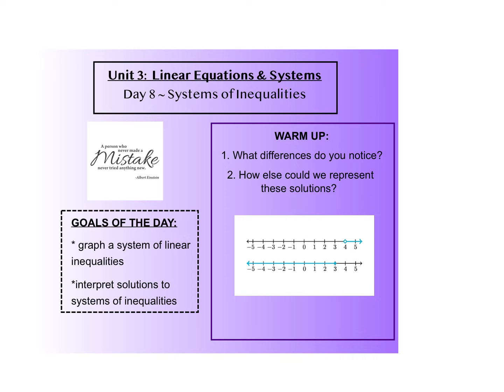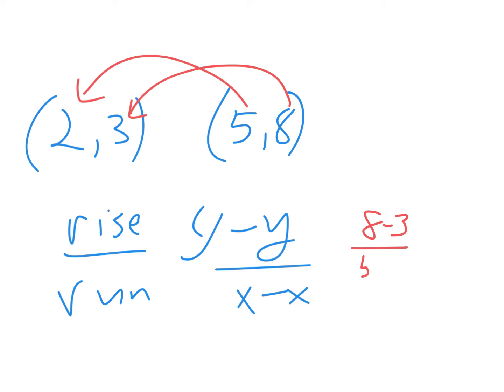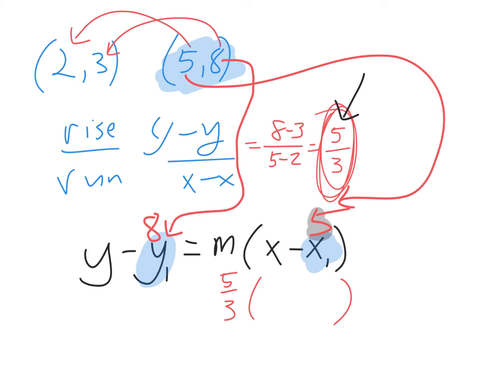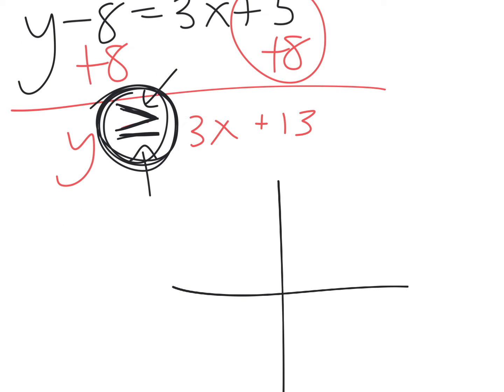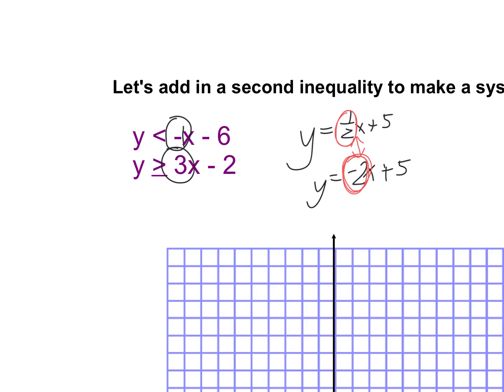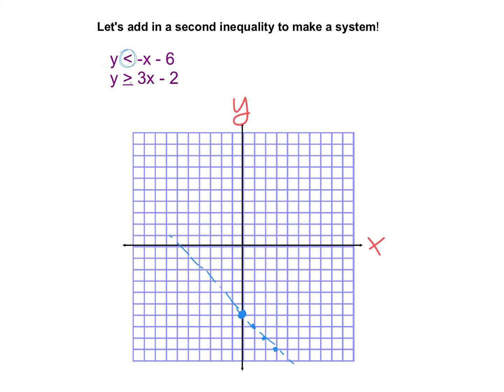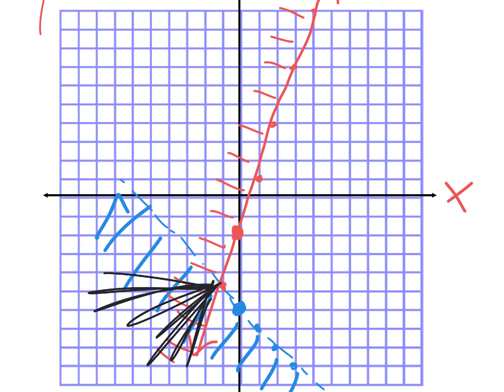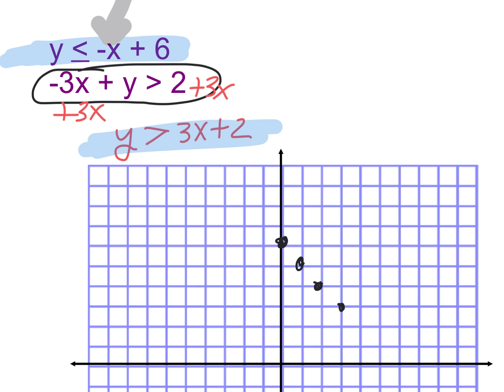U3L8+oct 17 ha review of unit and in class group quiz